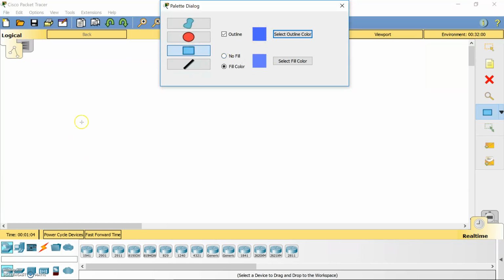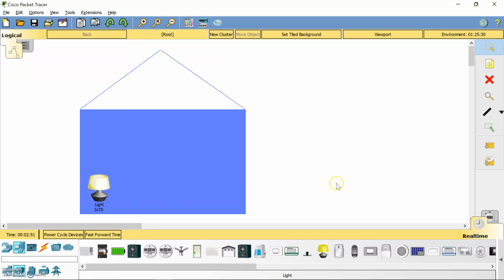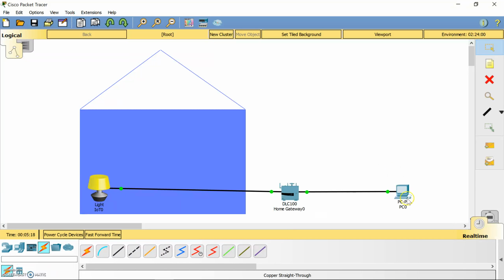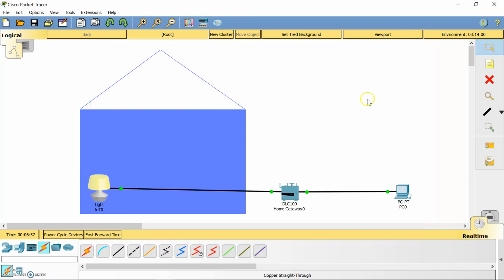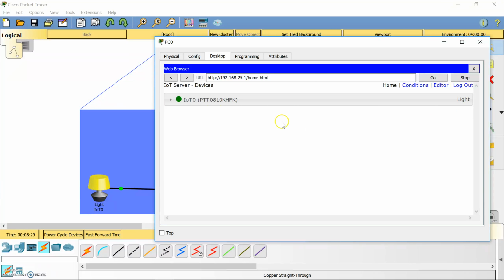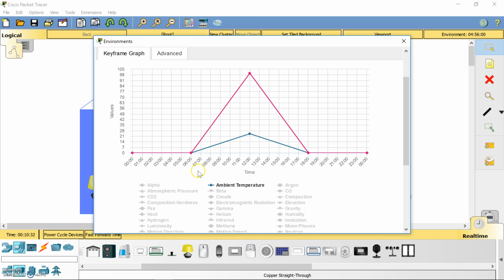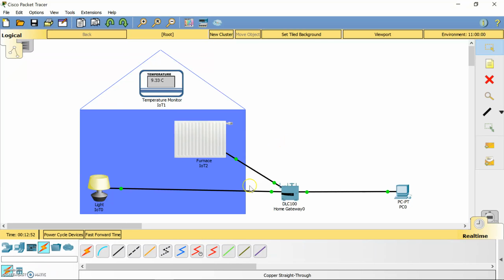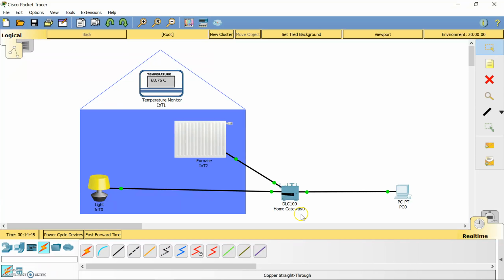Packet Tracer IoT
Cisco's Packet Tracer IoT- This activity gives a very brief introduction to Introduction to IoT devices.